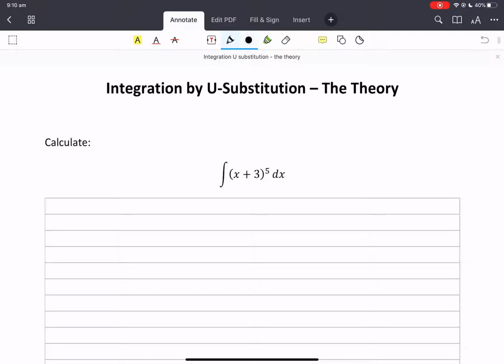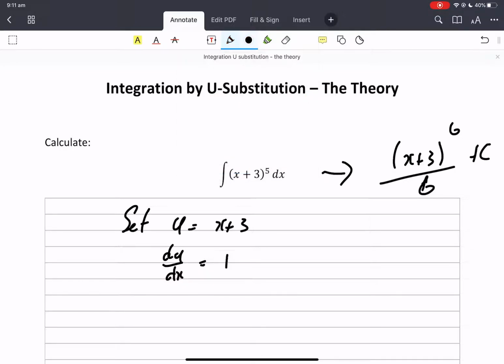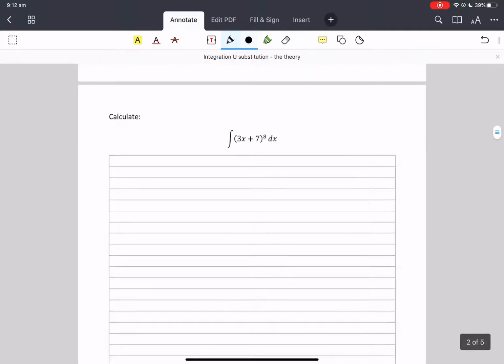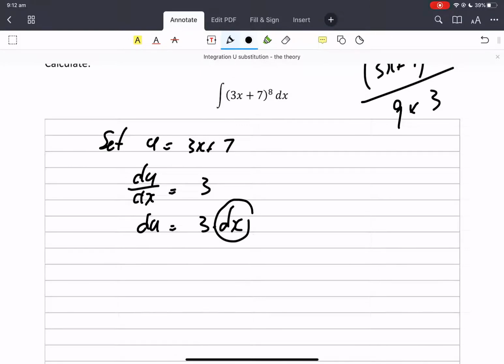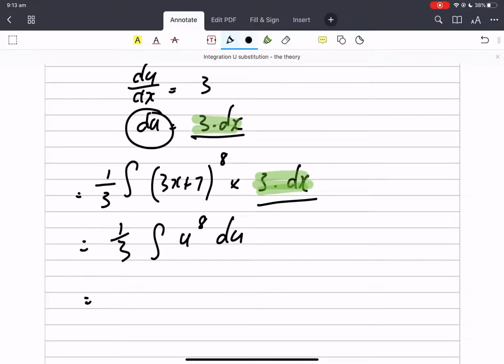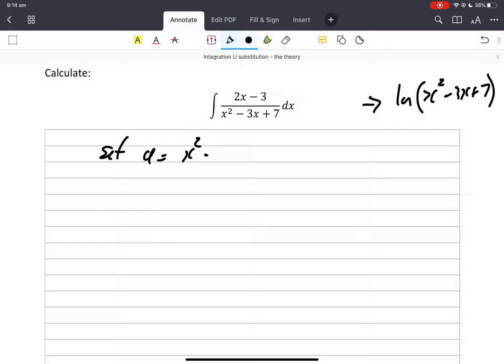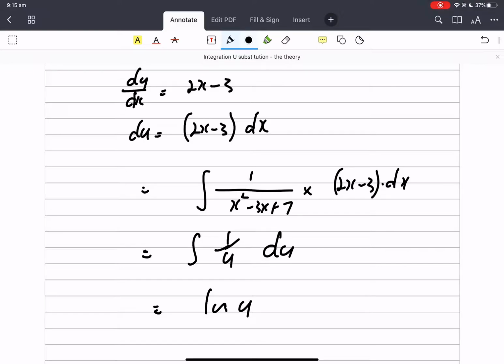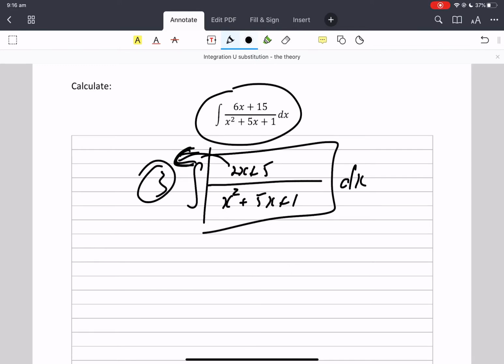Integration U-Substitution - the Theory